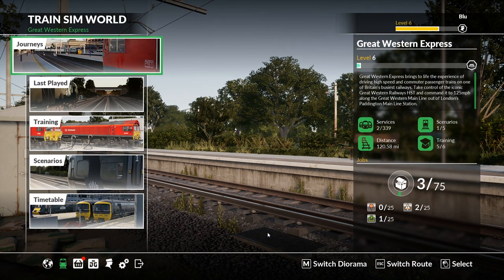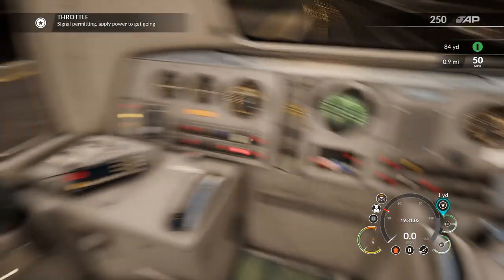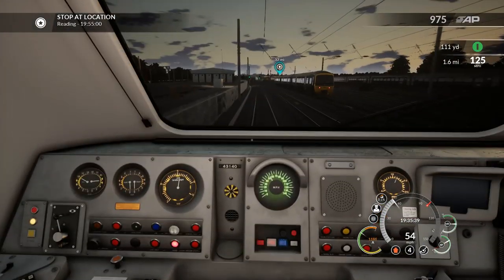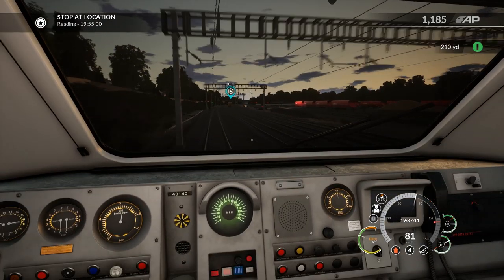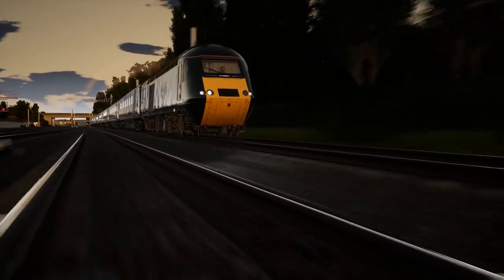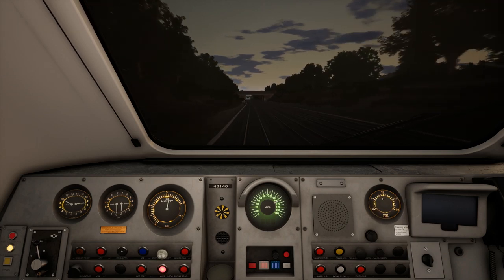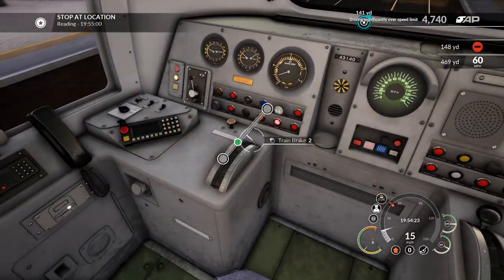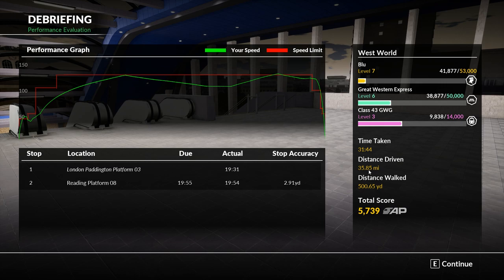My First Train Simulator | Train Sim World 2020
Trying out my first Train Simulator with "Train Sim World 2020" by Dovetail Games
We are scheduled to service the (GWR) Great Western Express Railway HST high speed train up to 125mph out of London to the West Country.

0:00 - Welcome to Train Sim World
0:42 - Senario Briefing
2:15 - GWR Locomotive Start Up
4:33 - Train Departing Station
6:03 - Enroute Speed Management
27:00 - Train Approaching Station
28:27 - Train Unloading Passengers
29:57 - Exit Train
32:13 - Debriefing

PC Specs

Memory: 32GB HyperX FURY DDR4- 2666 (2x16GB)